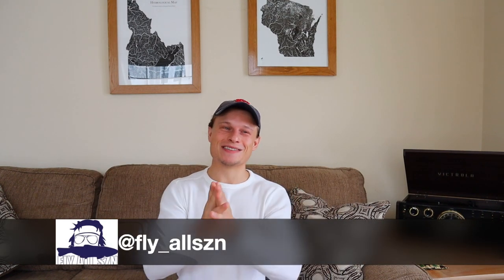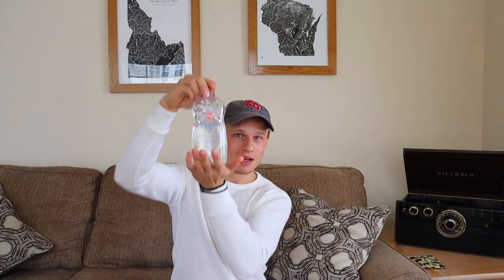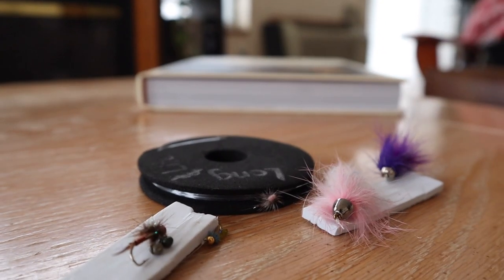FLY FISHING IN THE WINTER | My Top Three Tips & Tricks | How to stay warm (You might be surprised!)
In honor of the early trout season opening back up in Wisconsin and Minnesota, this will my top three best tips for winter time fishing! Even though it might be a little chilly at times, winter can be a great time to be out fly fishing on your favorite rivers and streams.  These are three things that I have developed over my time fishing and hope that you folks out there find these helpful! These of course are not the only way to stay warm but they certainly help!

Let me know down below if you have any other tips on keeping the cold out while out on the water!